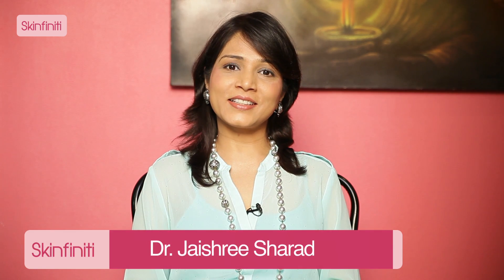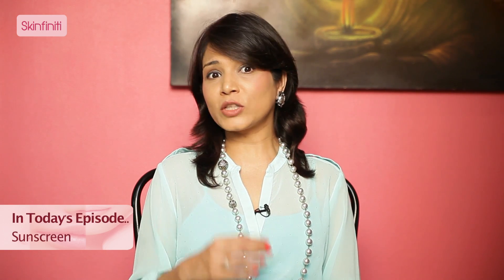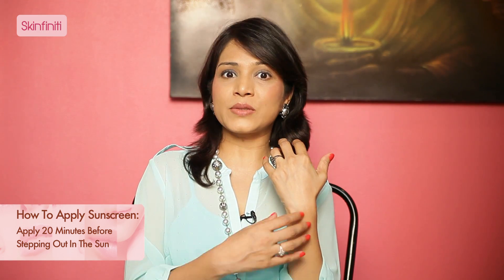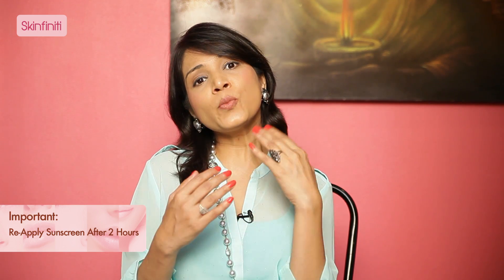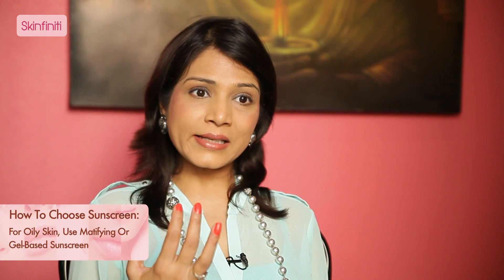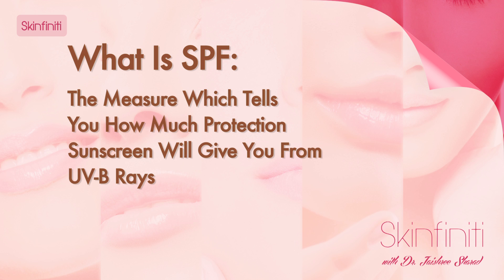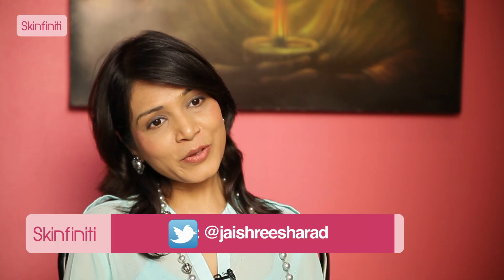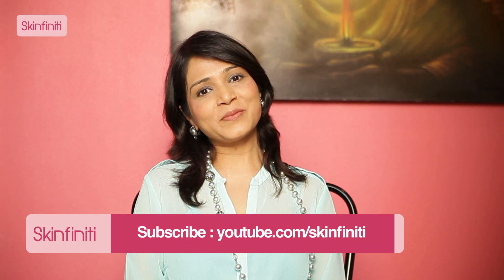Importance Of Sunscreen || Skincare || Skinfiniti With Dr.Jaishree Sharad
Did you know that even when you are travelling by car, 70 percent of sunlight penetrates through the windows. Even when the windows are tinted or colored, there is no escaping the harmful effects of sunlight. Watch Dr. Jaishree Sharad and learn to choose the right sunscreen for your skin types. Get ready to protect your skin at all times.